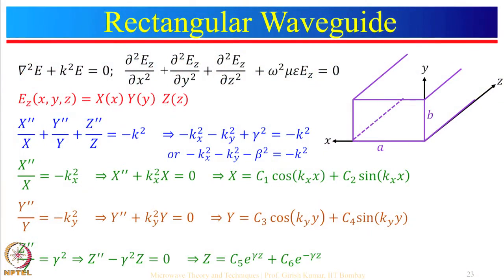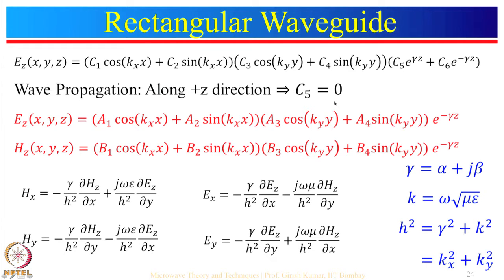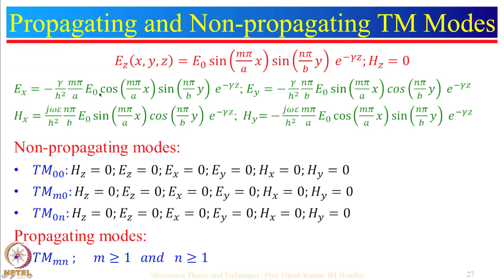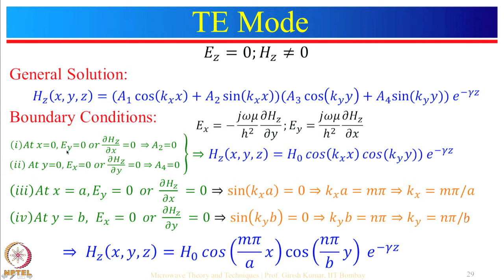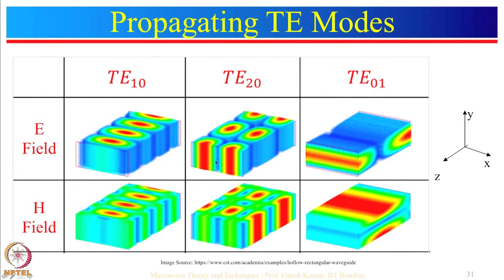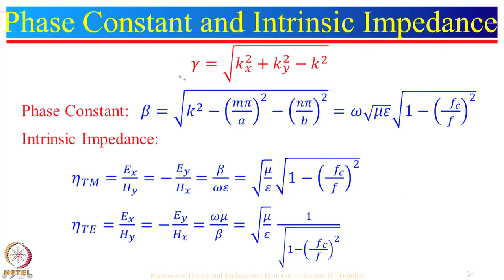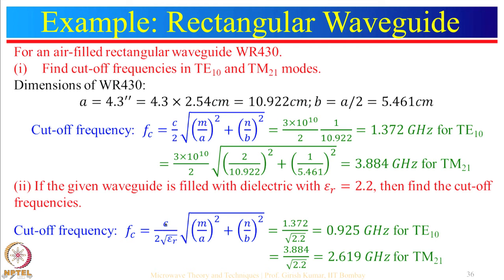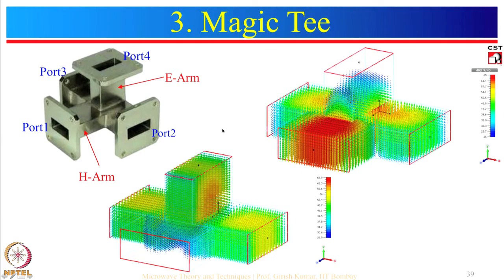Week 2-Lecture 8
Lecture 8 : Waveguides - III: Rectangular Waveguides

 To access the translated content:
1. The translated content of this course is available in regional languages.
 2. Regional language subtitles available for this course
 To watch the subtitles in regional languages:
 1. Click on the lecture under Course Details.
 2. Play the video.
 3. Now click on the Settings icon and a list of features will display
 4. From that select the option Subtitles/CC.
 5. Now select the Language from the available languages to read the subtitle in the regional language.